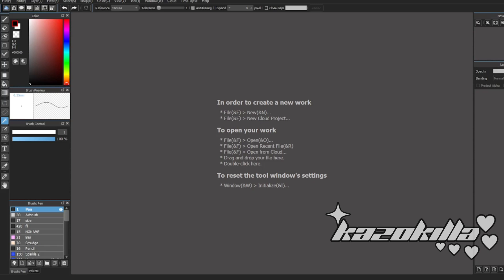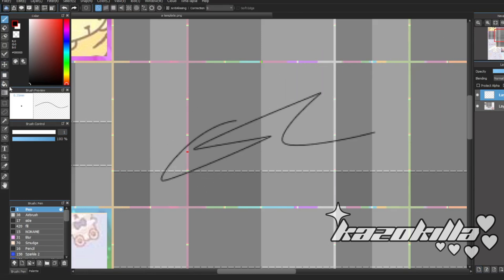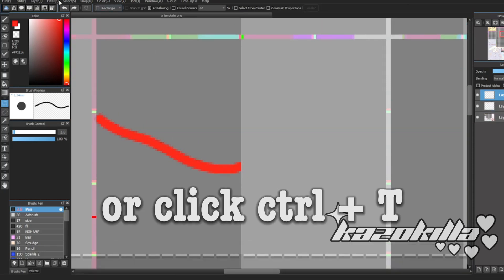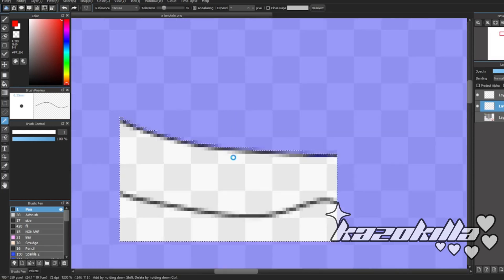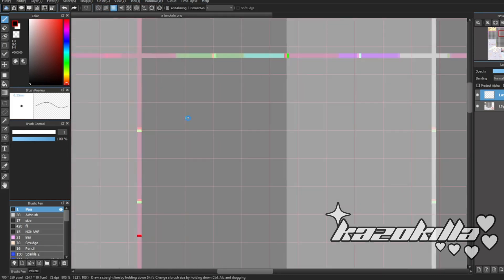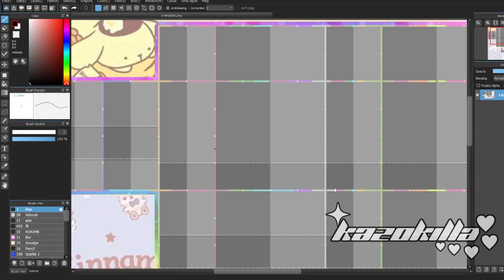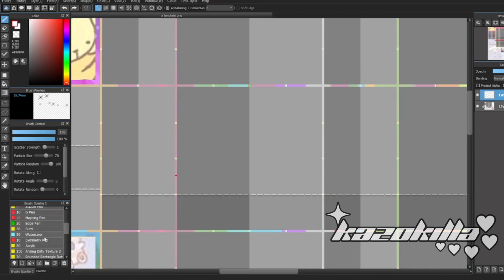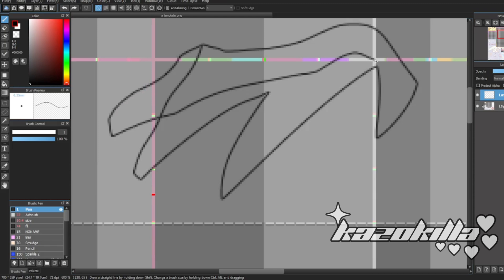Medibang for noobs (ROBLOX DESIGN BASED)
☆ TIMESTAMPS:
0:00 the funny
0:05 about medibang cloud & paid access
1:14 tools
5:10 snap
6:10 layers
6:52 my brush & settings
8:39 anti - aliasing (hardline designers)

intro from albertsstuff ( yes im addicted to his old vids )